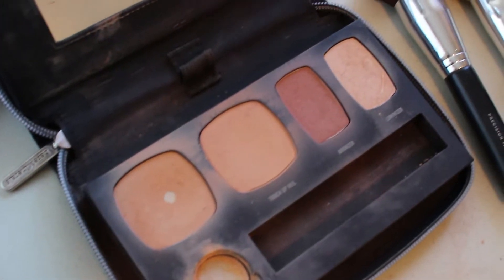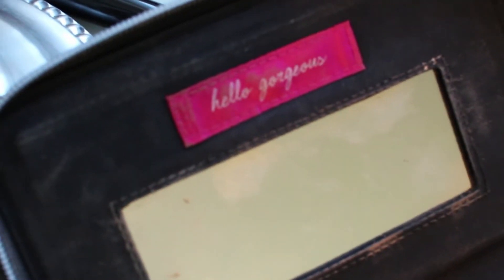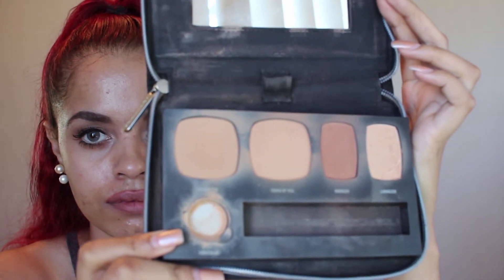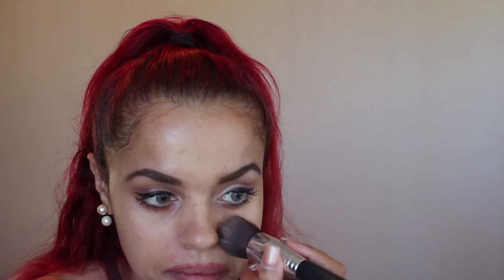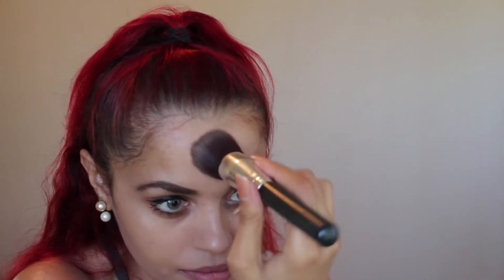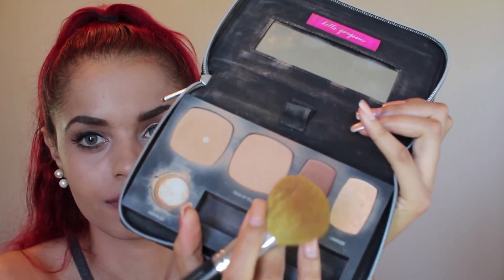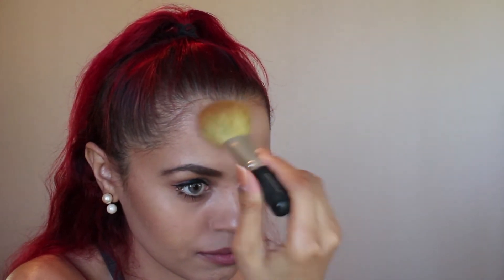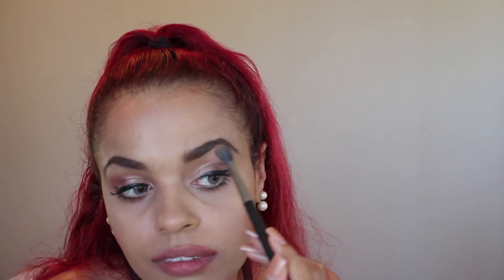Natural Makeup Routine |Tutorial| BareMinerals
Natural Makeup Routine

READY To Go Complexion Perfection Palette |Golden Tan| Bare Minerals
Full Flawless Face Brush
Flawless Application Face BrushPrecision Face Brush
Maximum Coverage Concealer